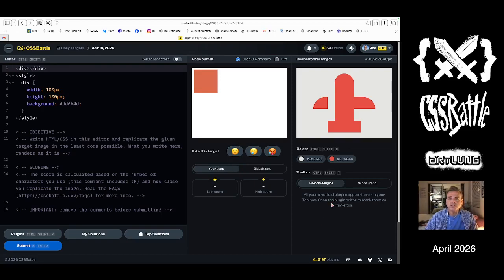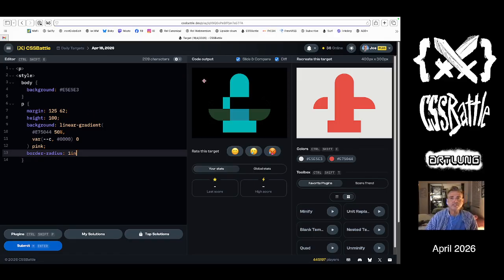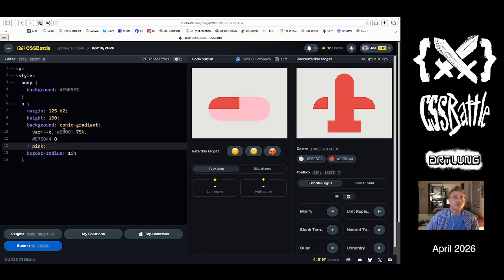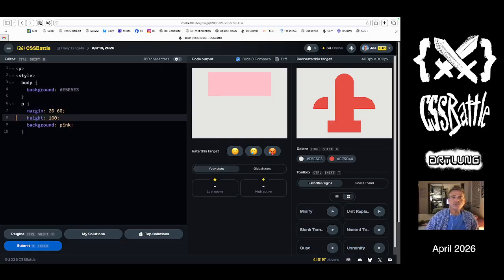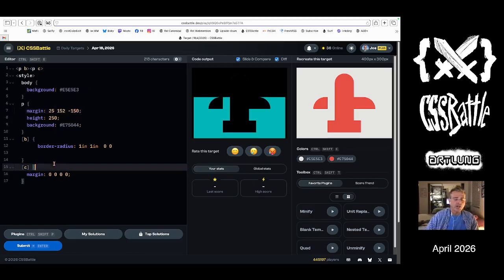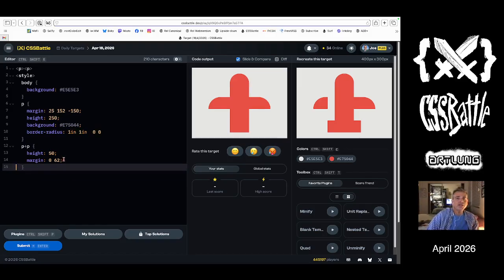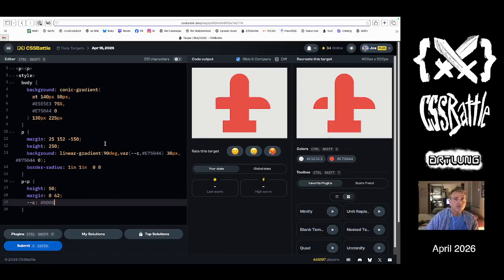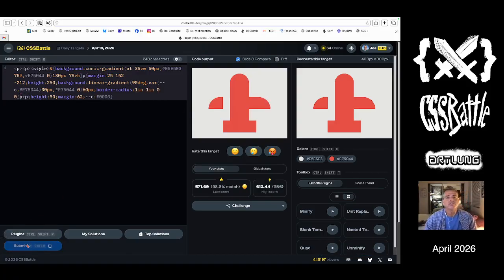CSSBattle for APRIL 18 (2026)